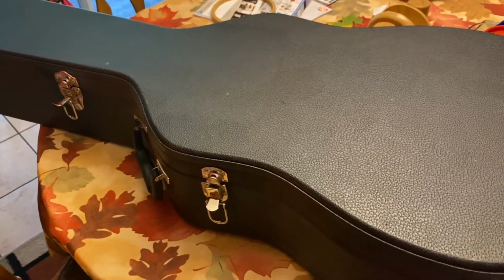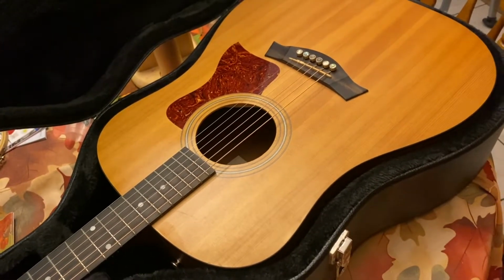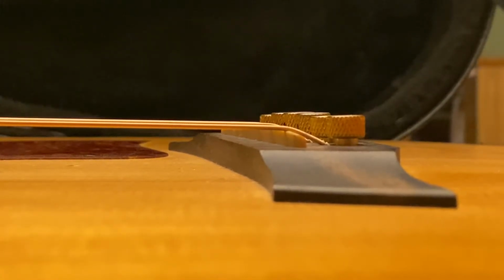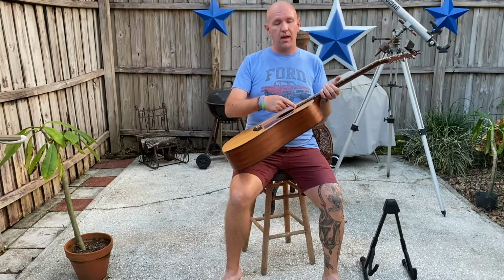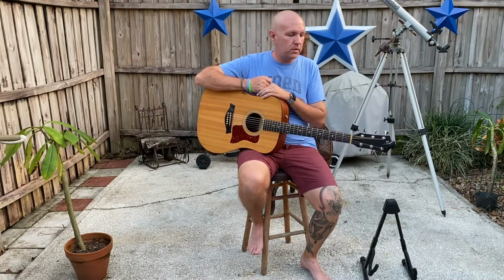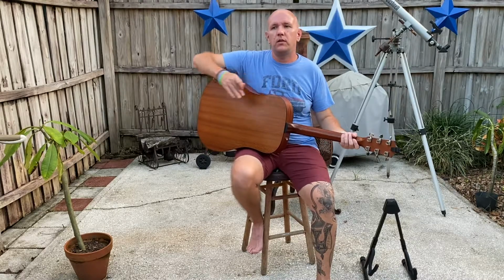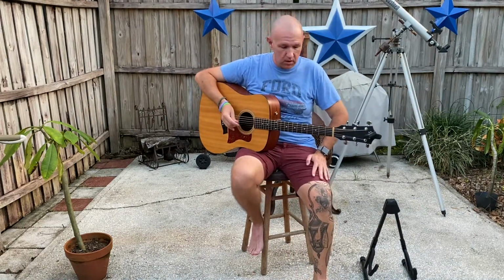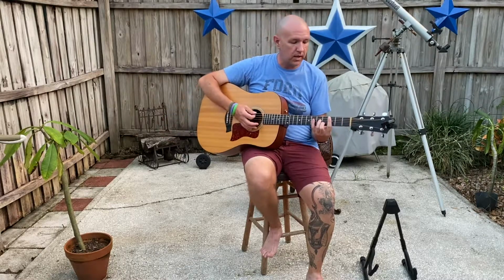Taylor Tune-up! Adjusting a Taylor 110GB!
I was asked to take a look at this Taylor 110GB with major play-ability issues. Truss Rod, Bridge Adjustment, Cleanup and new strings later, she's good as new! Thanks Kaylee for the experience!

HAPPY NEW YEAR EVERYONE, Last video of 2020!